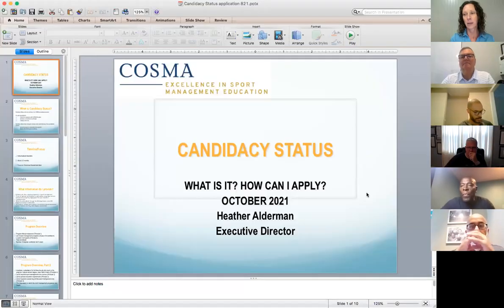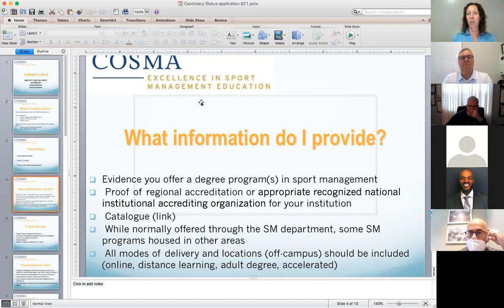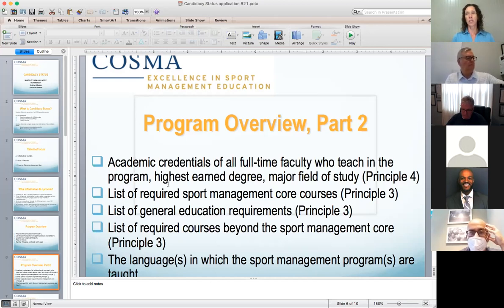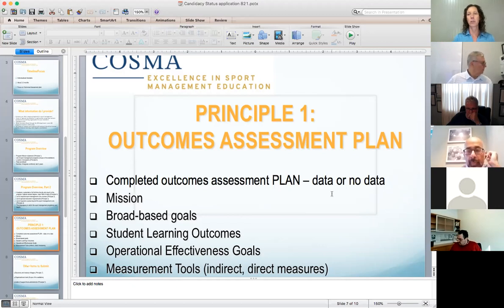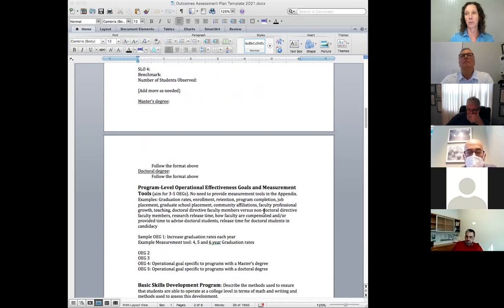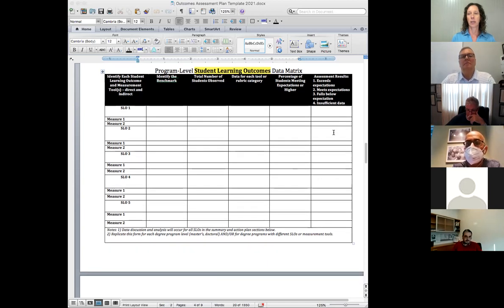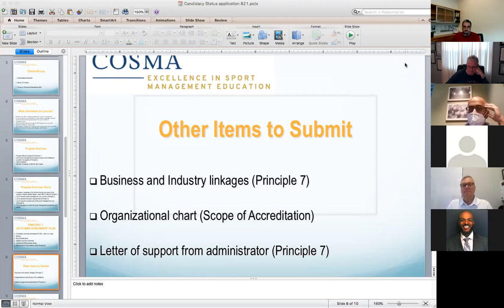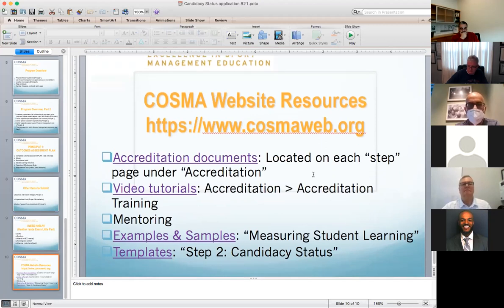Candidacy Status: What Do I Submit??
COSMA ED discusses submission requirements for Candidacy Status with a focus on the Outcomes Assessment plan.